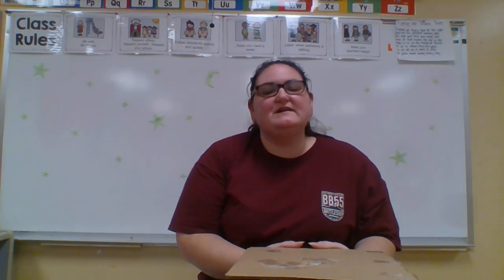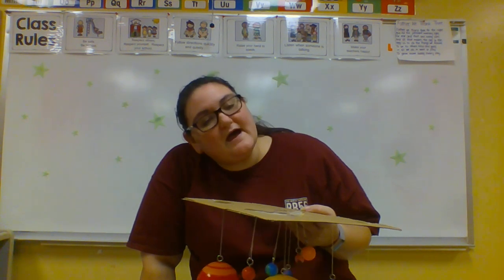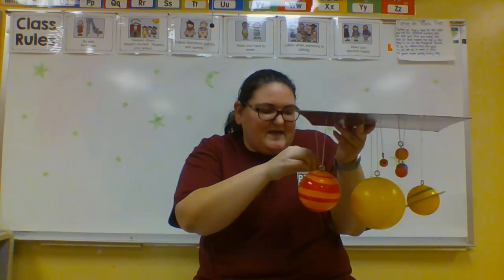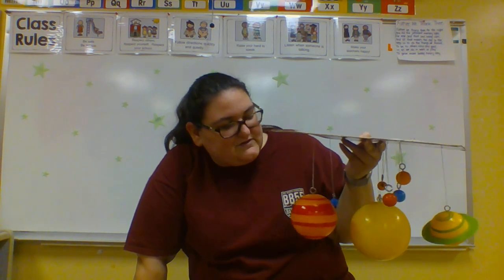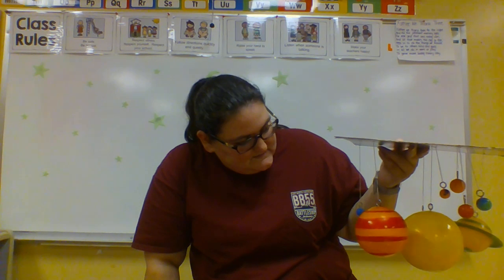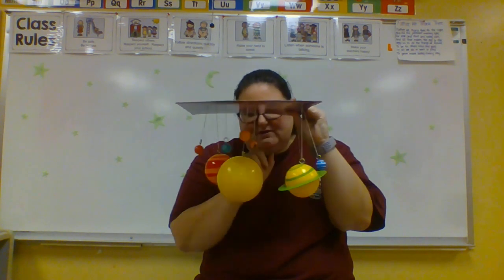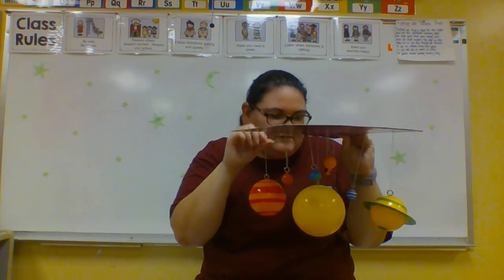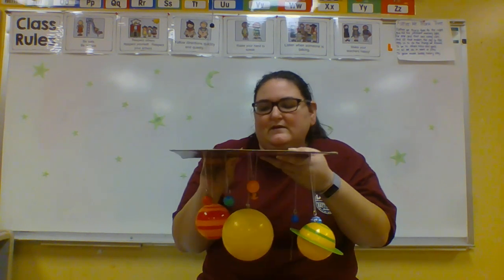Is Pluto really a Planet?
Here's my take on whether or not Pluto is actually a planet. Just an opinion piece.